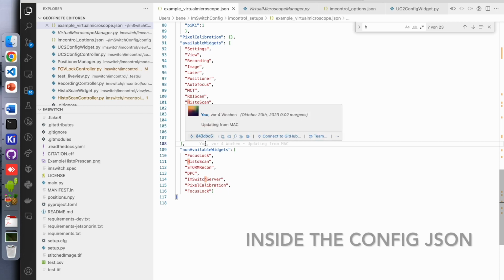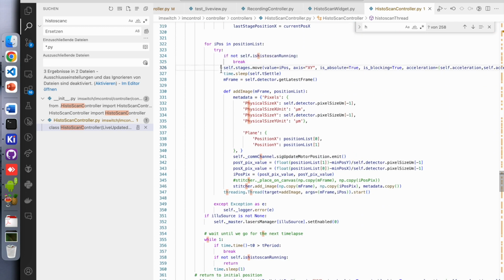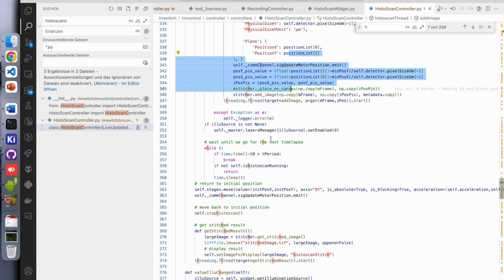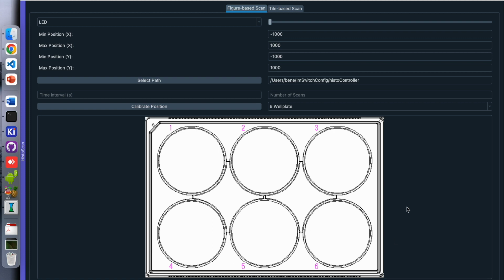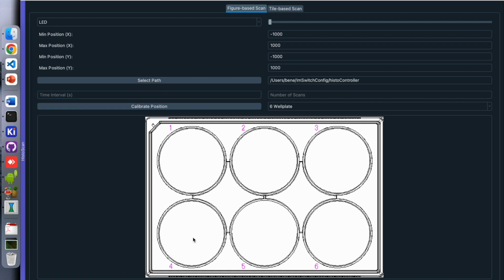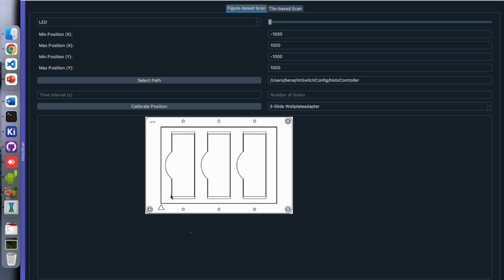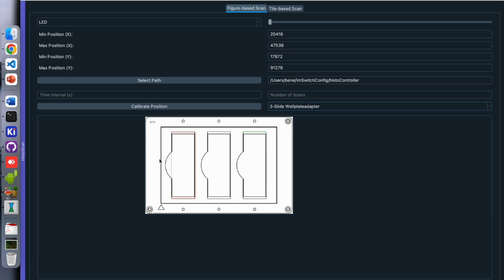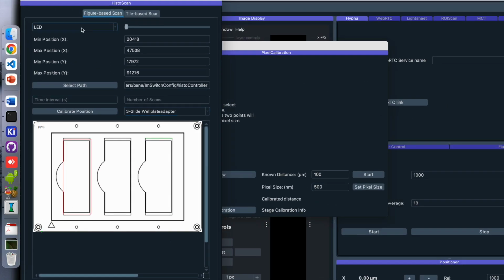openUC2 HistoScanner in ImSwitch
How can you setup the HistoScanner in ImSwitch to work with the UC2 XYZ Stage scanning microscope?